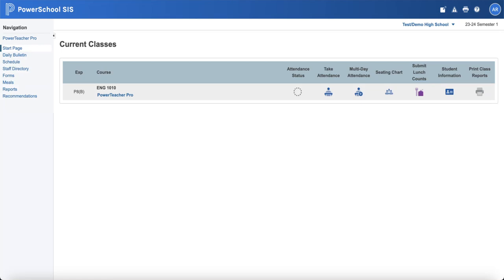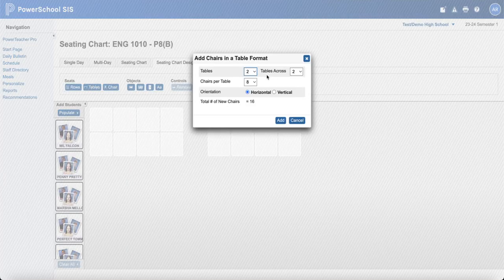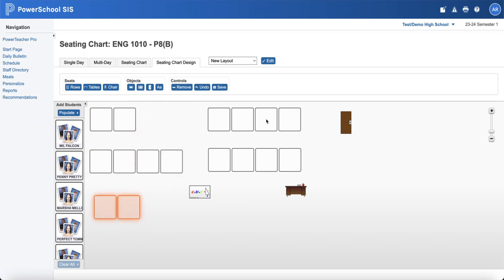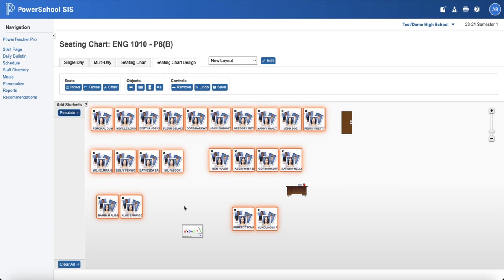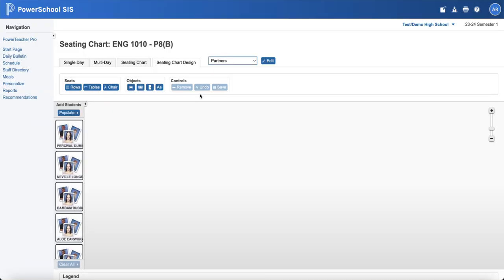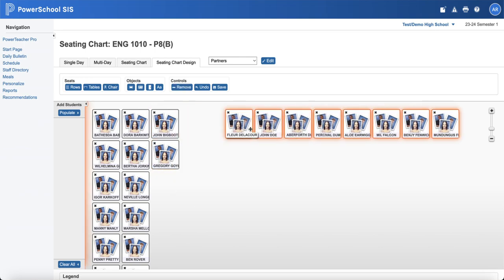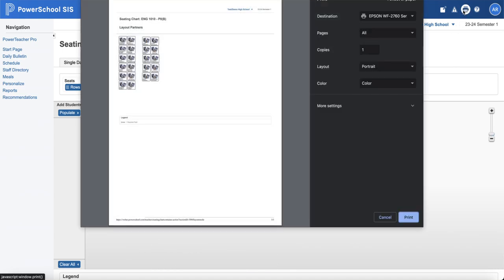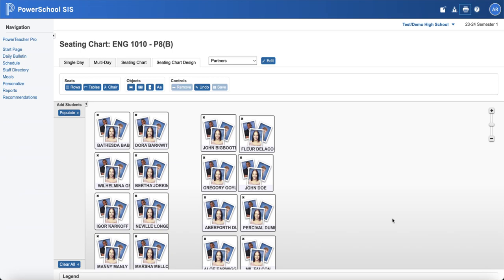Seating Charts in PS